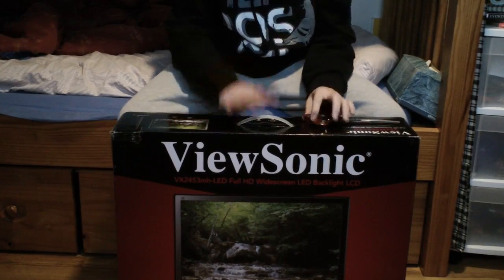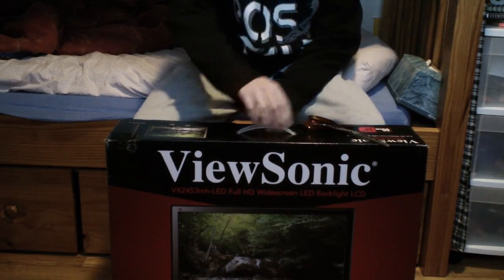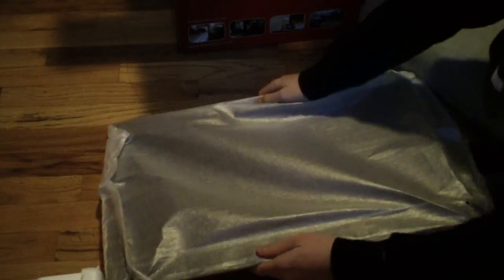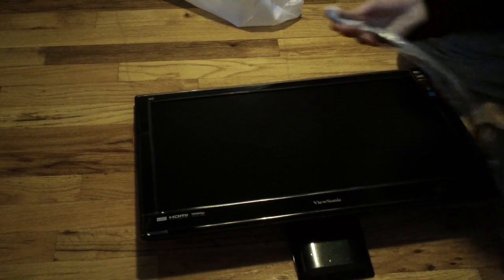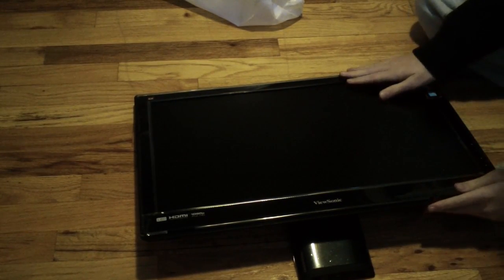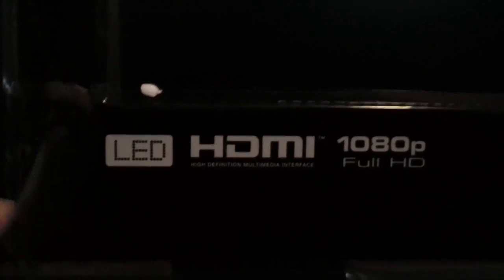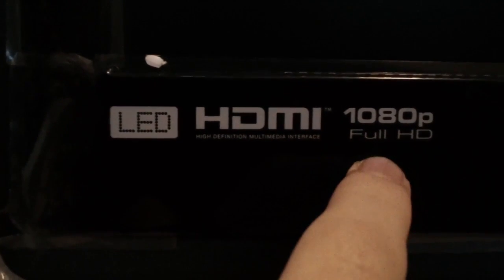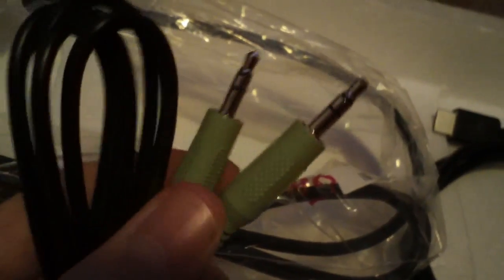ViewSonic Monitor UNBOXING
HALF (Kinds. ) of my new PC!!!
Smack the like button and Enjoy!
Waiting for my gaming computer for pc games!!!